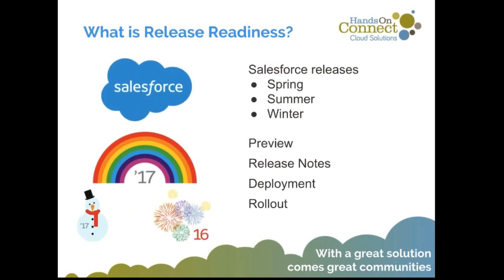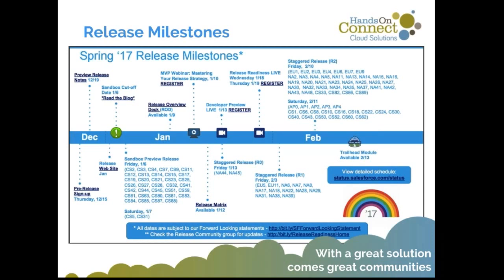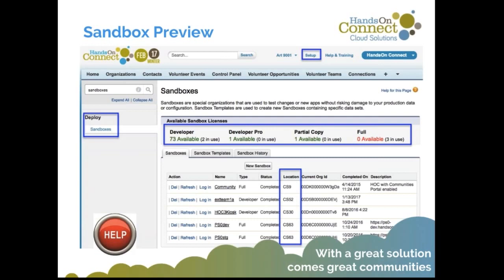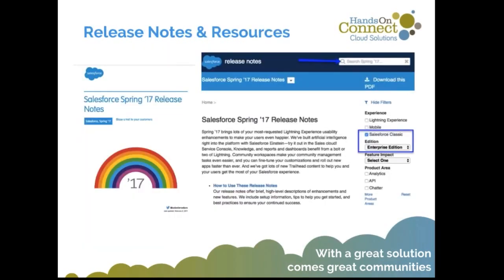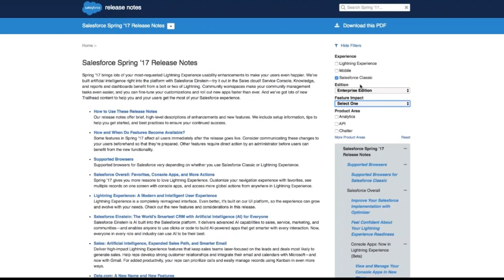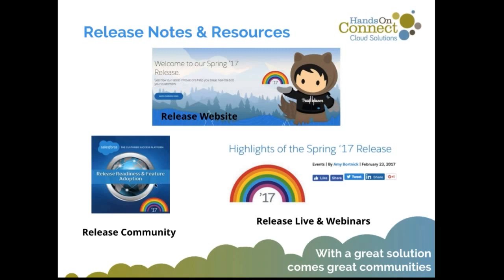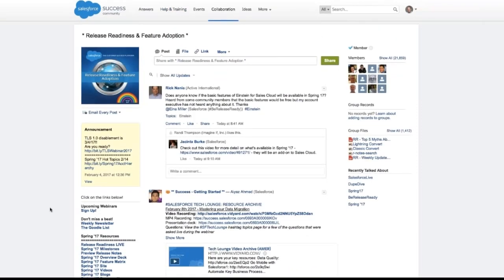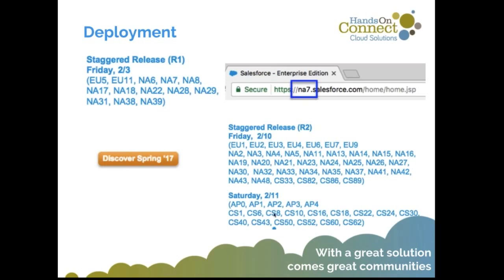Connect University: Salesforce Release Readiness 1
Learn more about all the capabilities, upgrades and new features for the upcoming Salesforce Release Spring '17.